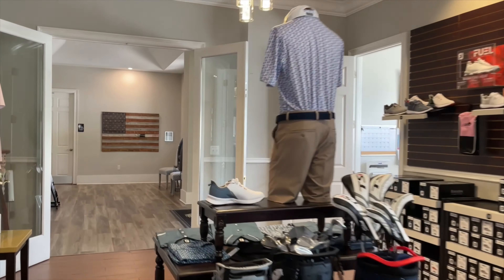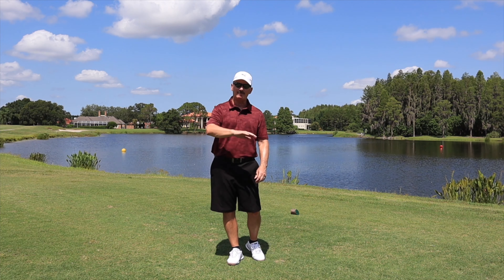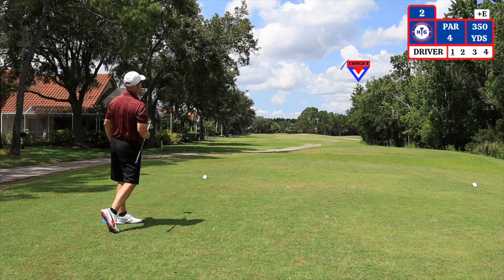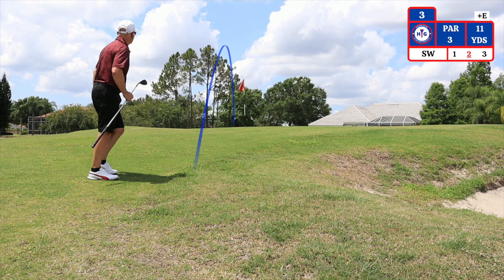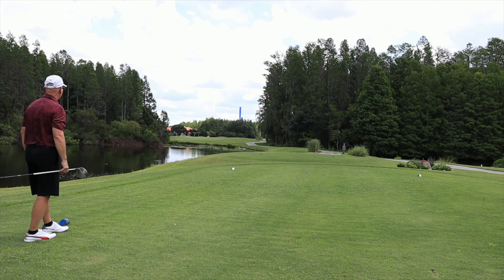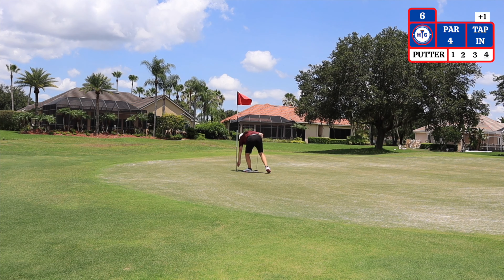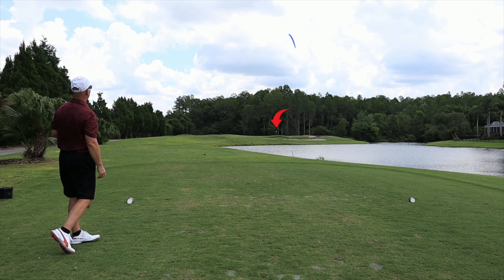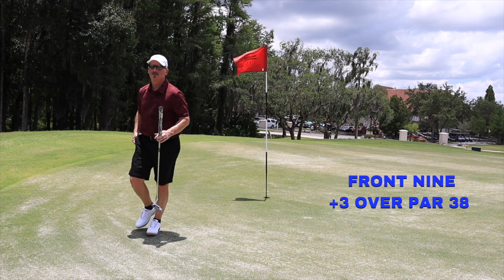The Club At Cheval (Front-9)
The Club At Cheval is located in Lutz Florida